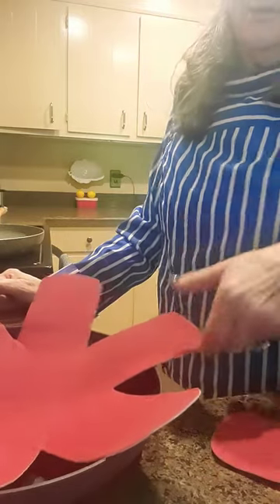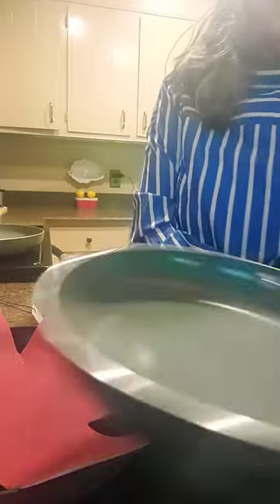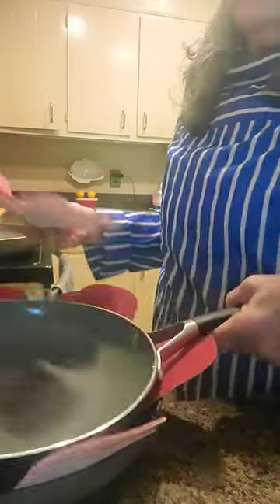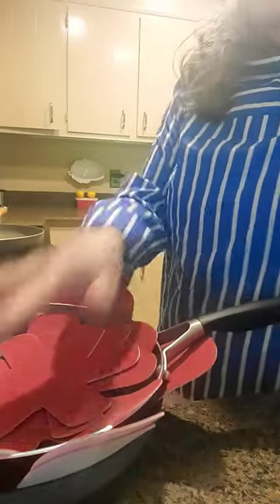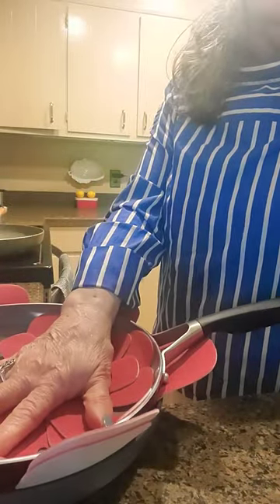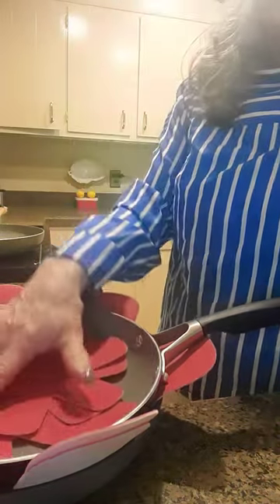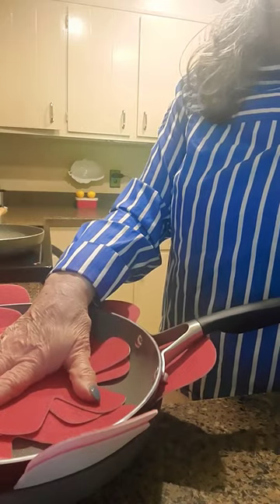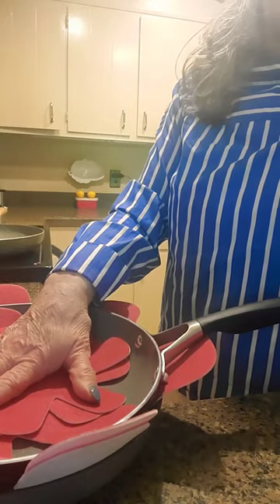Calphalon Cookware Tips protect your investment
Calphalon Tips protect your investment .
 I learned the hard way to always cover your Calphalon Cookware and other Non-Stick Cookware. Otherwise the non-stick surface slowly fades away. I also hand wash mine.